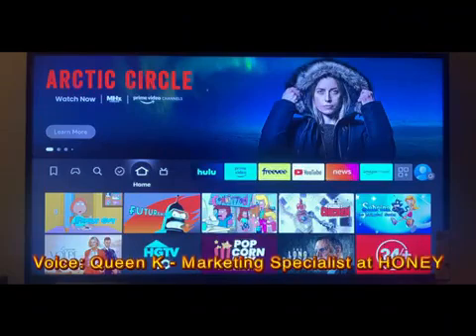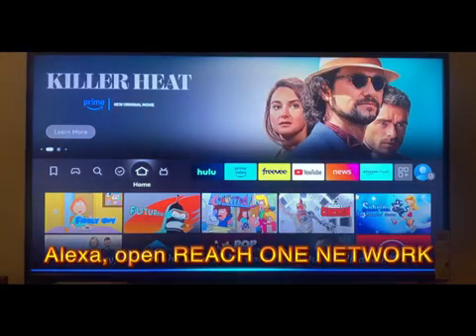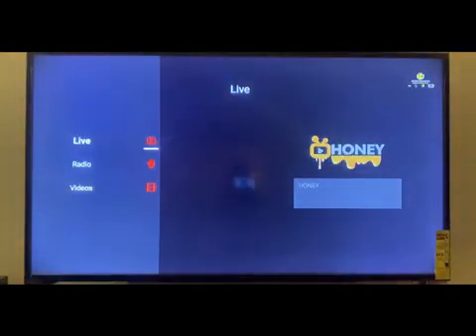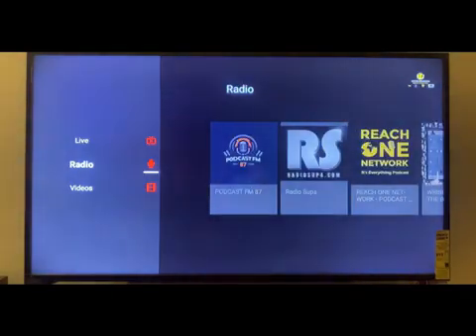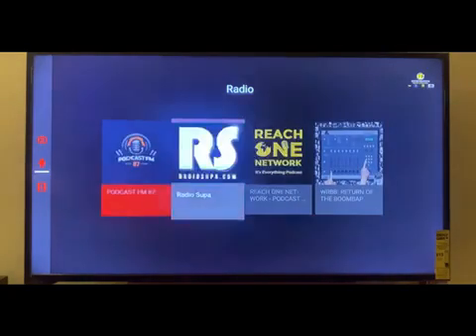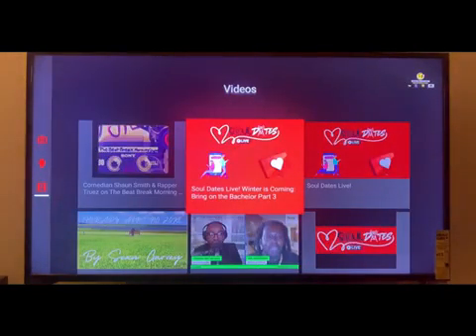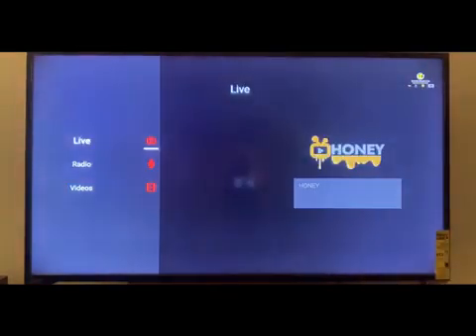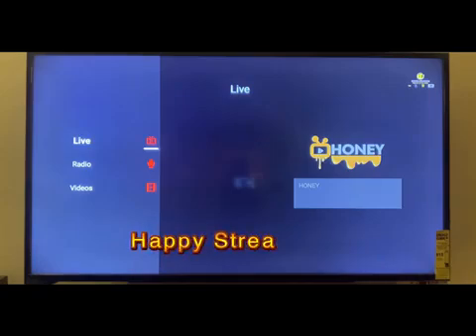HOW TO ACCESS REACH ONE NETWORK ON AMAZON FIRE TV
Marketing Strategist Queen K. offers a quick video tutorial on how Amazon Fire TV users can search for Reach One Network platforms, including HONEY, PODCAST FM 87, & REACH ONE NETWORK.

Follow us on all social media @HONEYMoviesapp

Reach One Network is an app available on the Amazon Appstore that can be used to set up a digital signage media player on a Firestick TV:
Step Instructions
1. Open the Amazon Appstore on the Firestick TV
2. Download the Reach app
3. On the set up page, note the ID number in the bottom right corner of the screen
4. Enter the ID number in the autoconfiguration field in the players tab of CMS